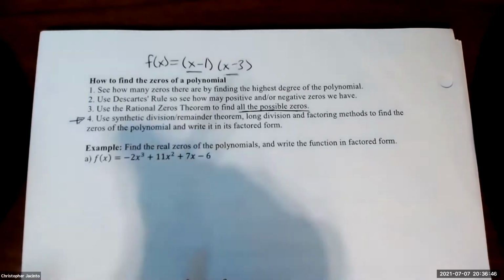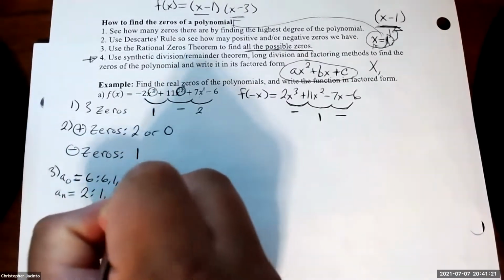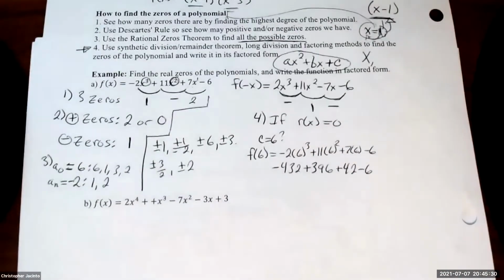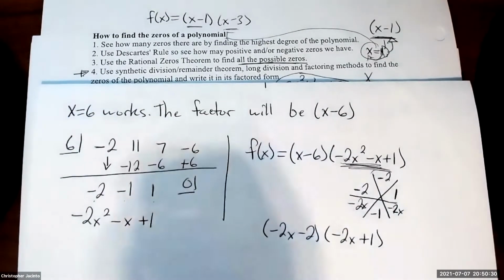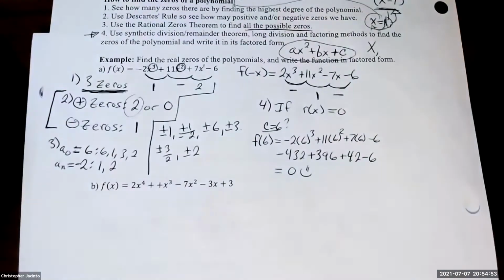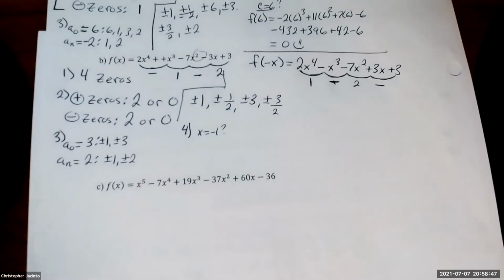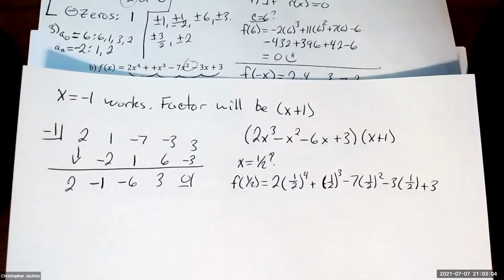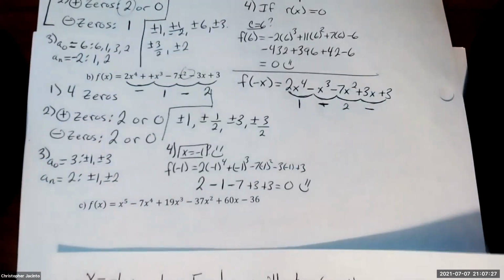Zeros of the Polynomials Part 2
Being able to find the zeros any any polynomial that cant use the quadratic formula.